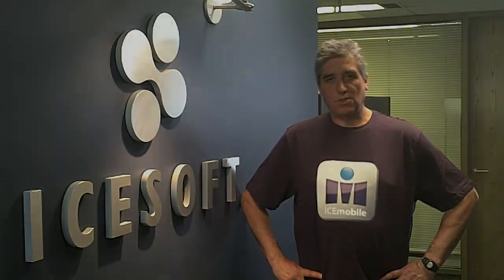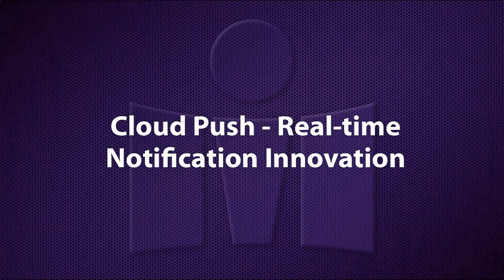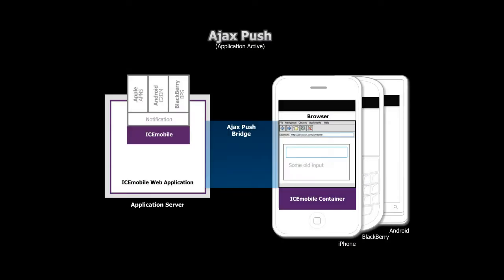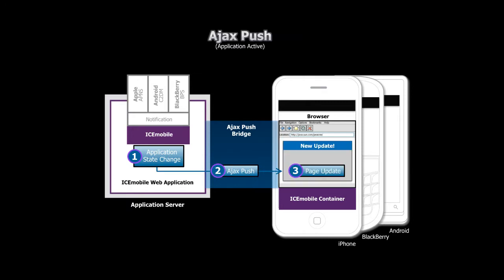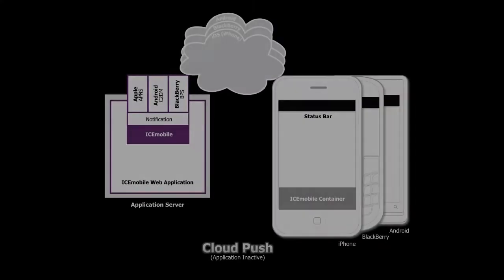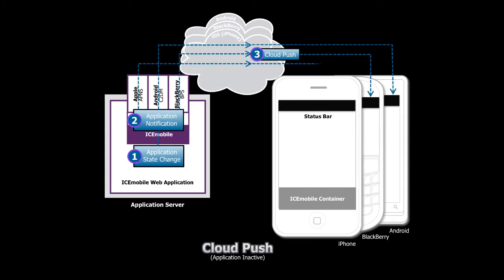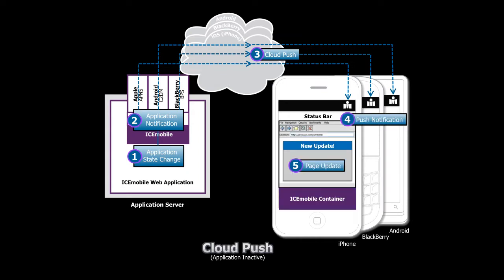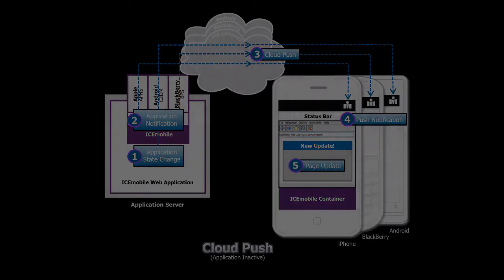Introducing ICEmobile - Hybrid Mobile Apps for Java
ICEmobile is an open source project for the development of hybrid mobile enterprise Java applications across multiple mobile devices. ICEmobile leverages mobile browsers' support for HTML5, CSS3 and Ajax to create web-based applications where the client presentation matches the device's native look and feel but is delivered via a secure, enterprise-strength, Java backend. in other words, ICEmobile applications are developed as web mobile applications, yet it enables developers to utilize native capabilities and the look & feel of the device. This approach ensures seamless cross-platform support for today's most advanced smart phones and tablets, including iOS, Android, and Blackberry devices.

Credits:
Music by longzijun (based on loops from purchased collections), used with permission, donation to be made to: Alberta Children's Hospital Foundation